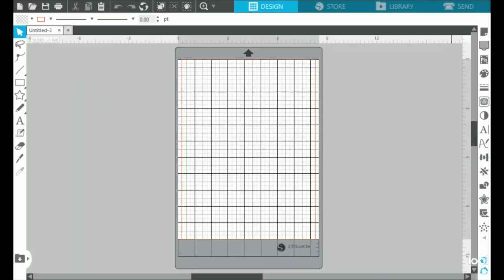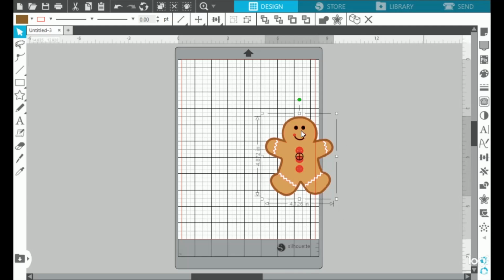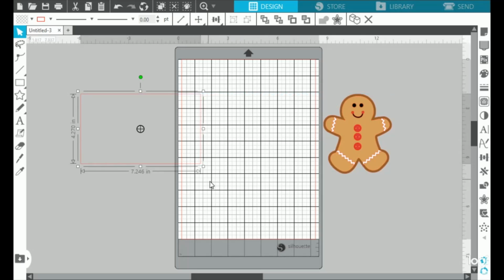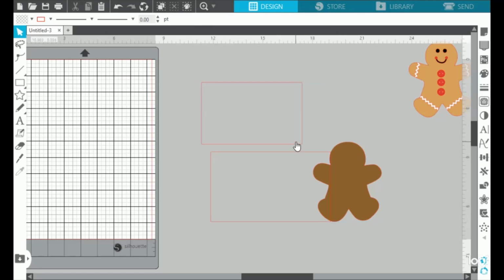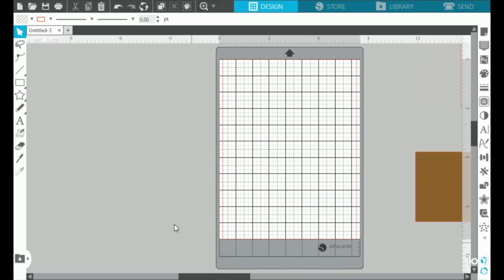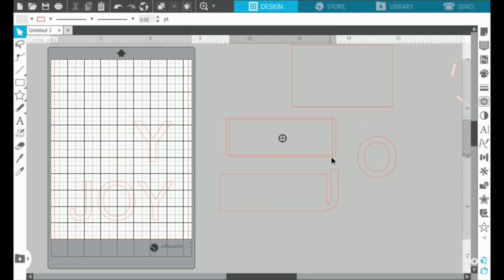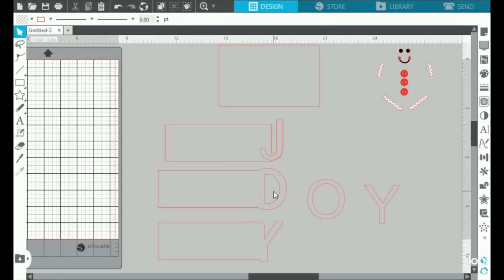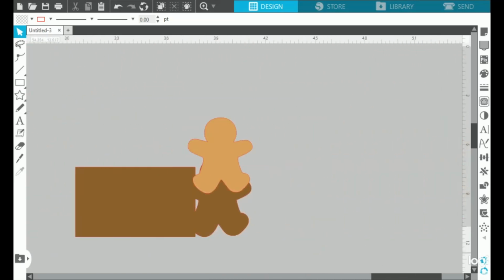How to Create a Shaped Edge Waterfall on Silhouette Studio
Here is how I created a shaped edge waterfall using the Silhouette Studio. I used a gingerbread cookie at the edge of my waterfall.
Book Template Links:
Box Template (pink book)
Lidded Box Template (yellow book)
Pizza Box Style Template (purple book)
How to Use My Box Templates

***IN COMPLIANCE WITH COPPA, THIS CHANNEL AND VIDEO CONTENT IS NOT INTENDED FOR CHILDREN*** I DO NOT OWN THE RIGHTS TO ANY BACKGROUND NOISE***ALL TRADE MARK/COPYRIGHT ITEMS/IMAGES DO NOT BELONG TO ME; I AM NOT BEING PAID TO ENDORSE (UNLESS CLEARLY STATED); I JUST LIKE THE ITEM***